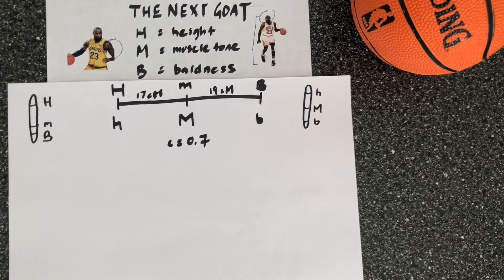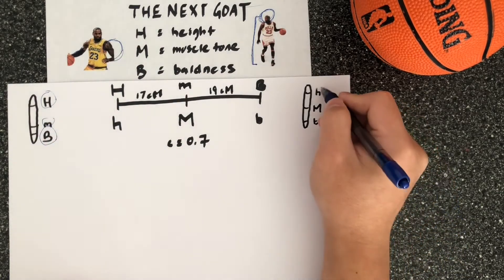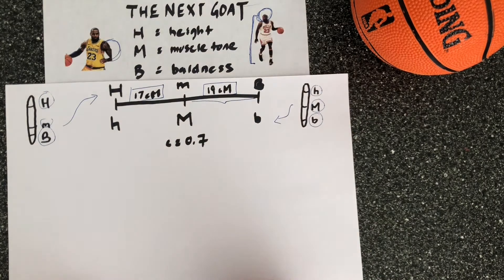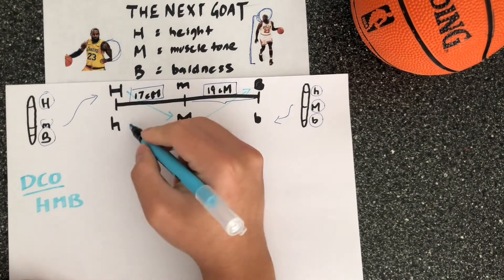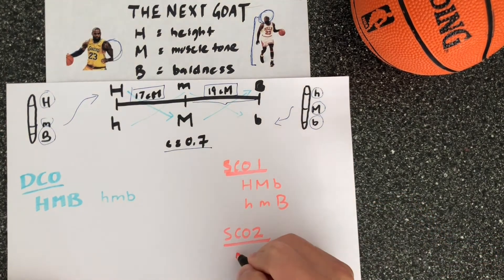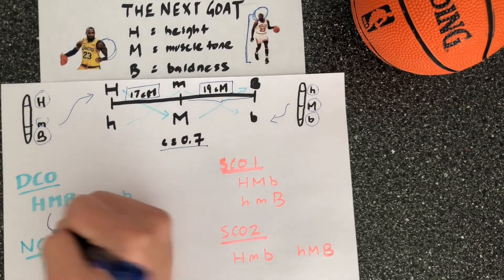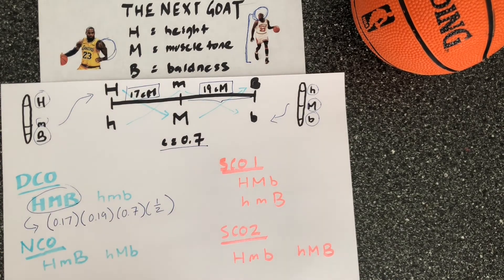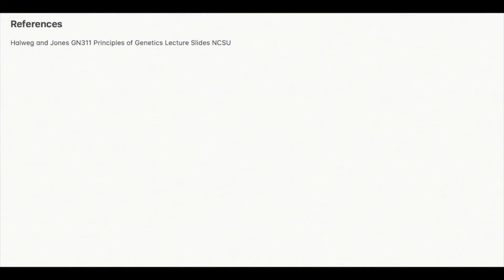F20 GN311 Exam Mini Video Module 2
Probabilities of all 8 gamete types:
(DCO) HMB: 0.011305
(DCO) hmb: 0.011305
(SCO1) HMb: 0.073695
(SCO1) hmB: 0.073695
(SCO2) Hmb: 0.083695
(SCO2) hMB: 0.083695
(NCO) HmB: 0.331305
(NCO) hMb: 0.331305
References:
Halweg and Jones GN311 Principles of Genetics Lecture Slides NCSU
All other drawings were done by hand